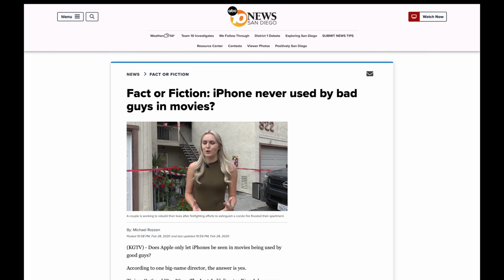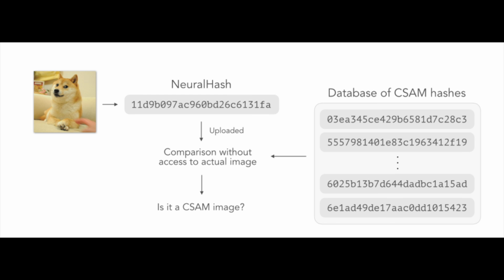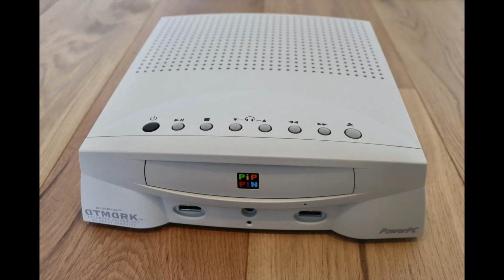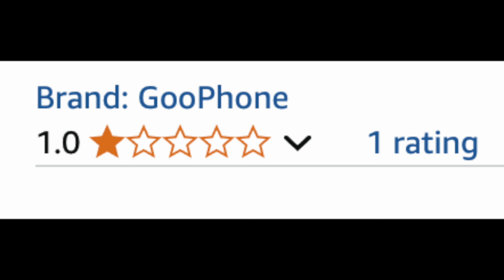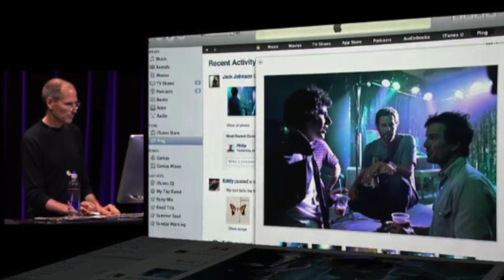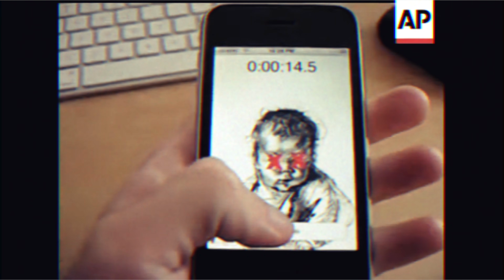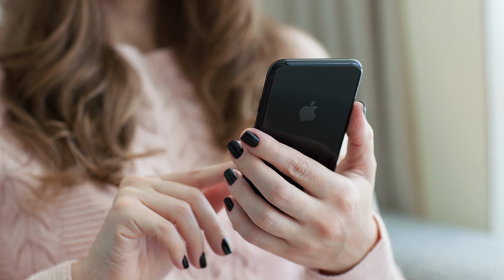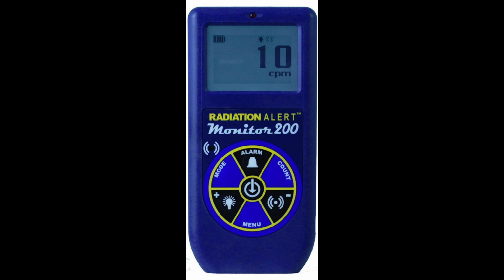The Apple Iceberg Explained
If you’ve never watched an iceberg video before, the items at the top of the iceberg are commonly known facts about a certain topic, and as we get lower in the iceberg, the information is less commonly known to the point where I will be covering some info that almost no one knows about. Like, for example, the story about a secret iPod project developed for the US government. With over 50 entries— this iceberg video is huge, so let’s not waste any time and let me explain the entire Apple Inc. iceberg.

Sony WH-1000-XM5

AirPods Pro

Keychron Q1 Keyboard

Stream Deck Mini

Timecodes:
0:00 - Intro
0:38 - Tier 1
5:06 - Tier 2
10:52 - Tier 3
18:57 - Tier 4
27:00 - Tier 5